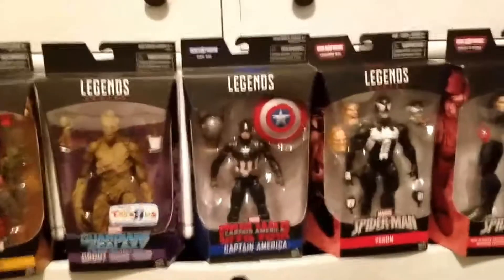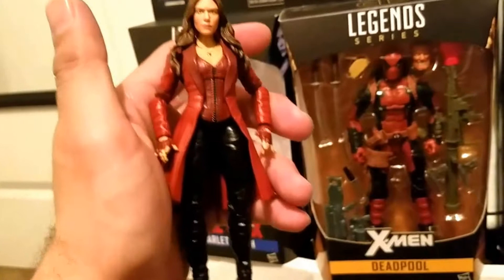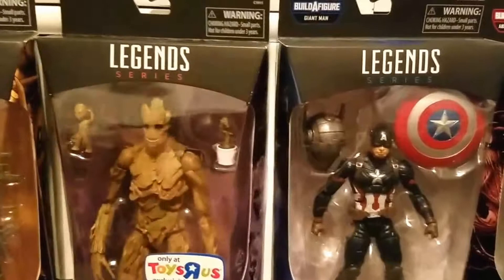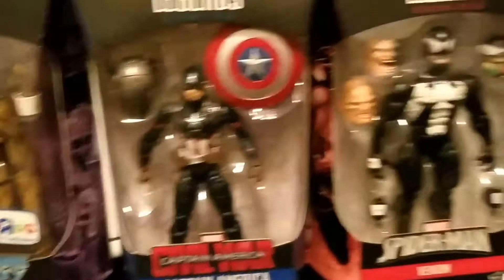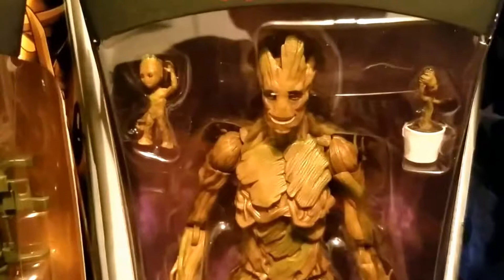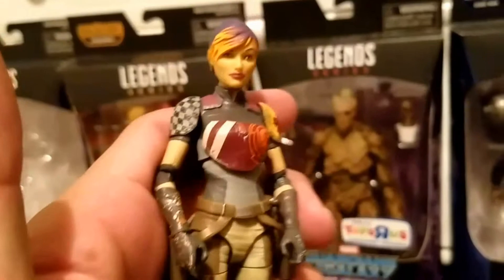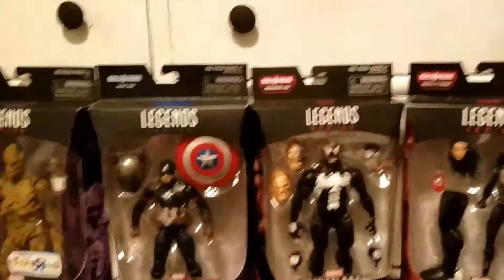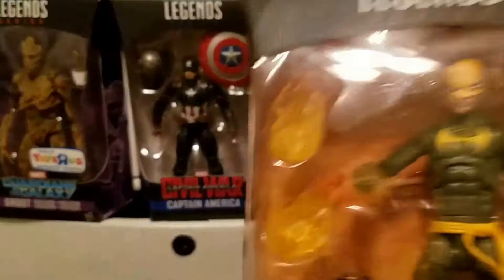San Jose toy show haul and meeting ShartimusPrime